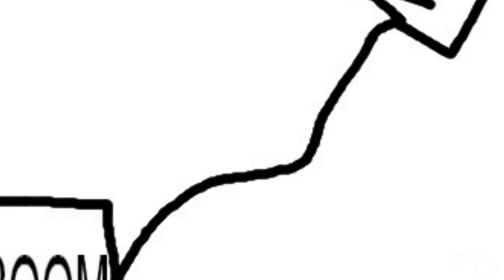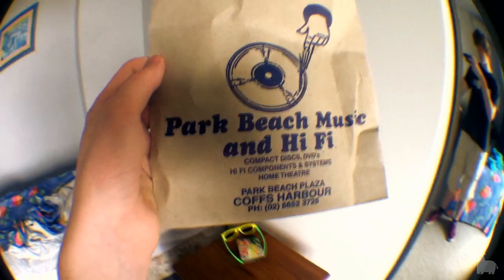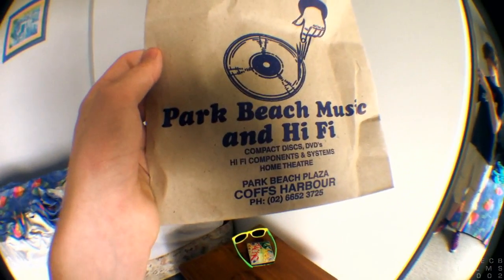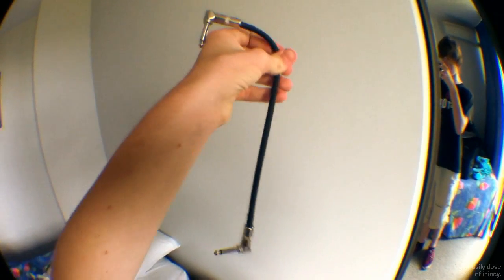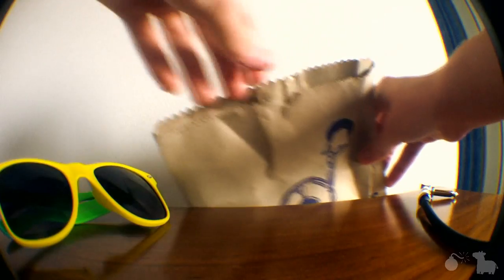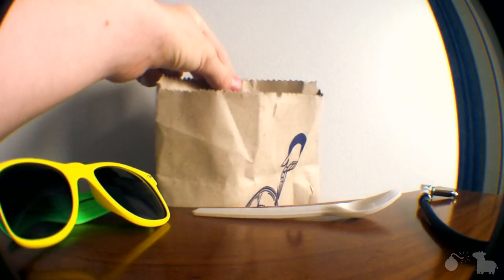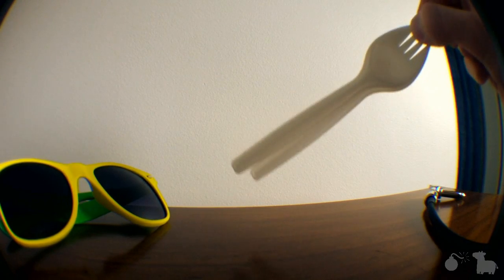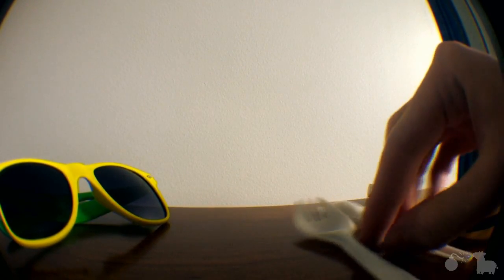Small 1/4" Cable Unboxing(Day 449)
Look at this shit. Small cables and all. Day 449.
LINKS